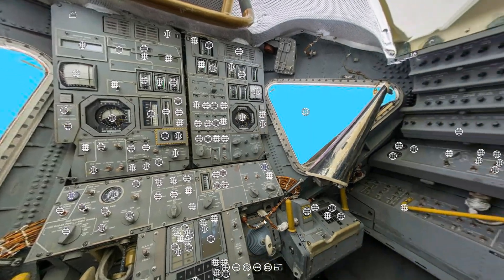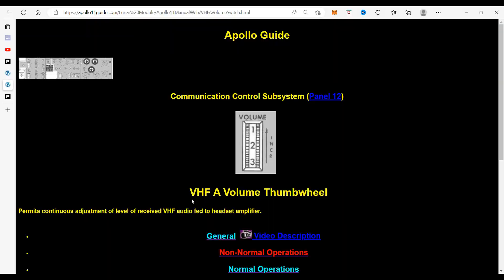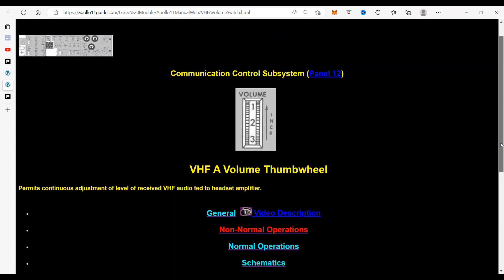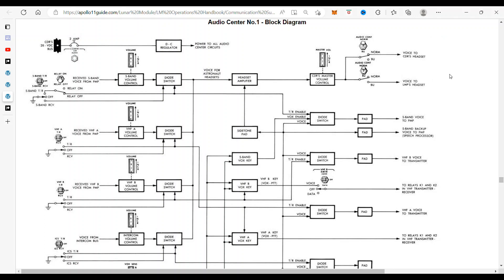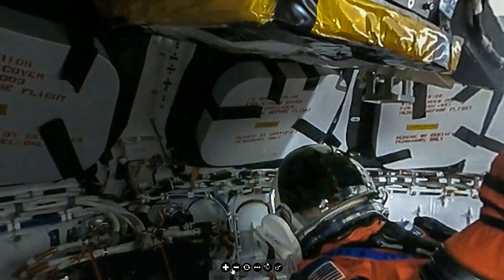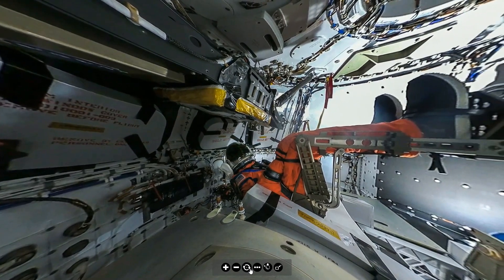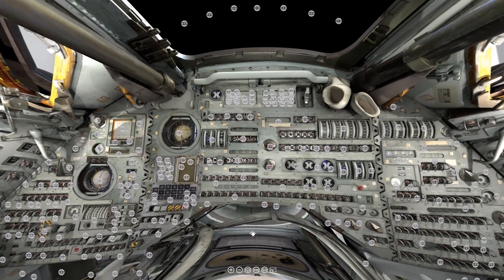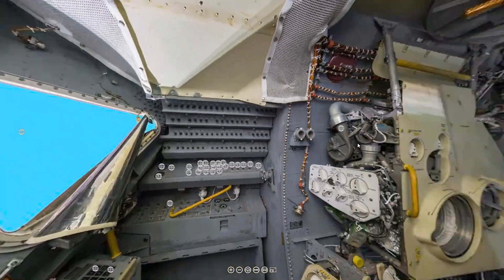VHF A Volume / Artemis Interior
In this episode, we are going to go over the Lunar Module VHF A Volume Thumbwheel. We will explain, in detail what it is and how it works. Then we will look at the Interior of the Artemis 1 Spacecraft. Finally, I will let you see how to get a free version of the Artemis Interactive Virtual Reality Exhibit.

I will explain to you what this switch is and what the does. Then, I will visually explain the Concept and operation of the Lunar Module VHF A Volume Thumbwheel using the schematic.

Finally, because the end of the year is coming, I will have a special deal for my subscribers!

Also don't forget to tell them the price goes up January First, and if they join before the end of the year, they get the lower price Forever! and join today!

Finally, thank you all for supporting me. Without you, I would never be able to make Interact Virtual Reality exhibits.

Thanks to NASA for the footage and the Smithsonian for the Images of the interior and Gemini Spacecraft.